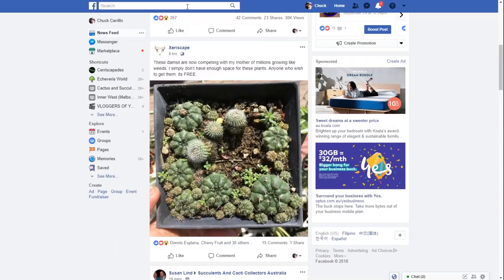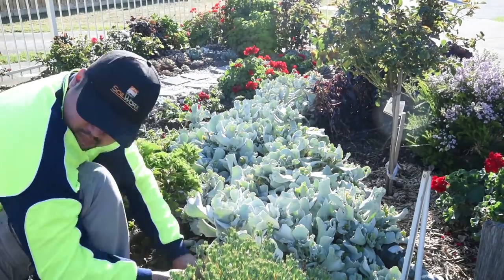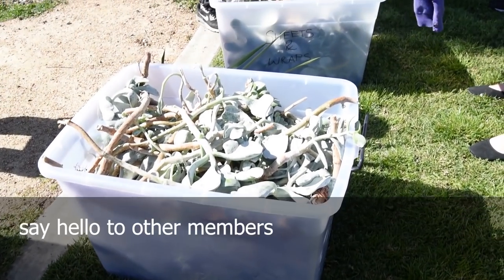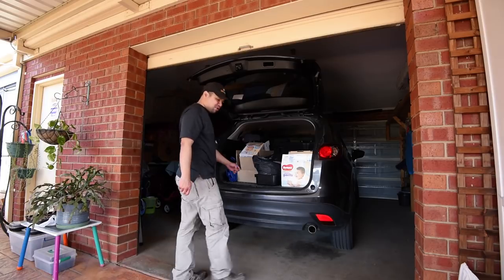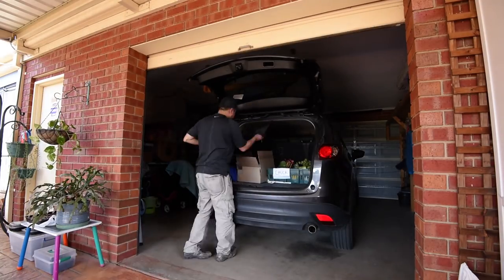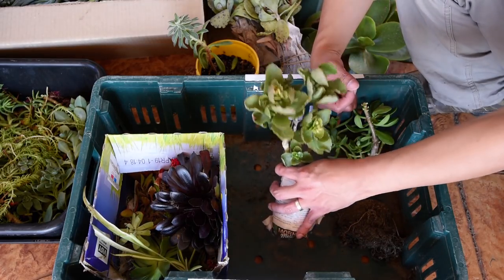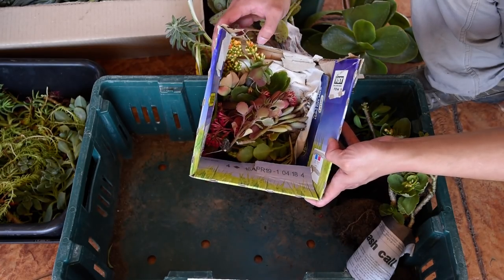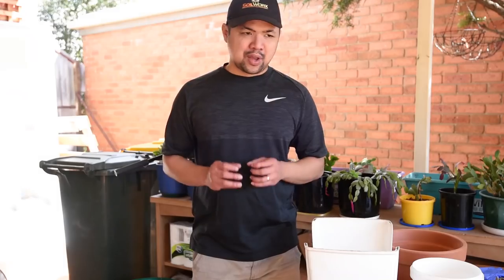#87 You DEFINITELY need to go to a succulent swap meet!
LET'S PLANT!
EP 87 - Succulent swap meet!

It's been a while since I went to a swap meet. I used to be active in this last year when I was just starting let's plant. In fact I have it in episode 12, but that was more of just a brief glimpse, or a passing mention, rather than an entire feature.

This time, my friends over at "Succulent Swap Melbourne" are more willing to appear on camera, so here we are!

Also, these guys are the best ever!